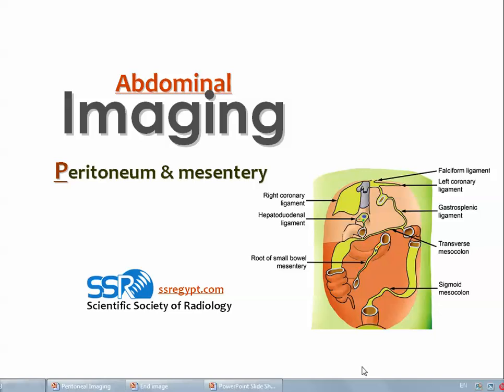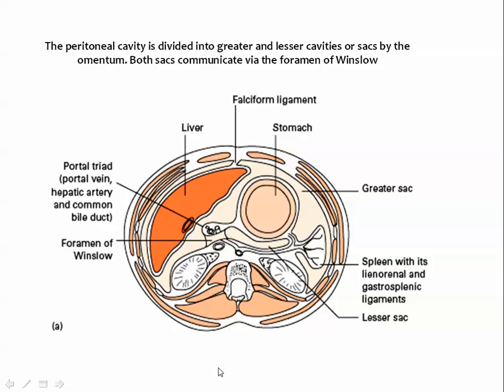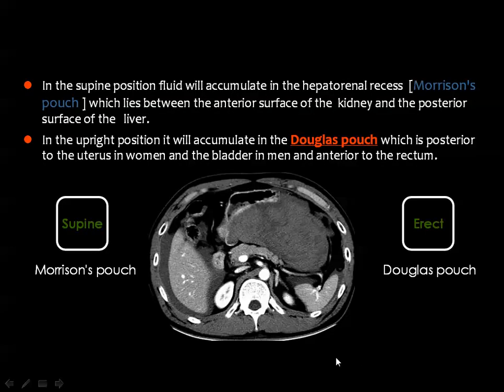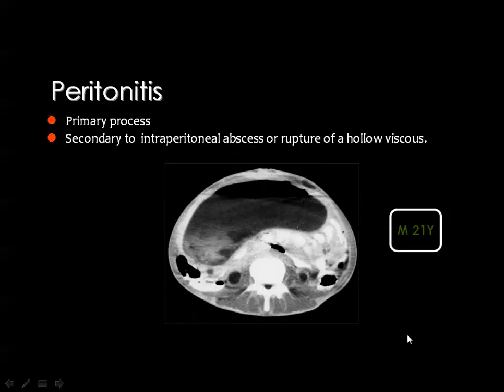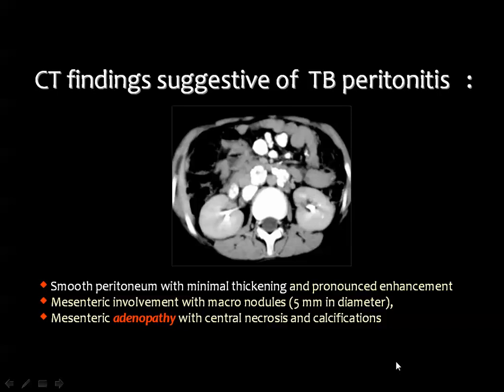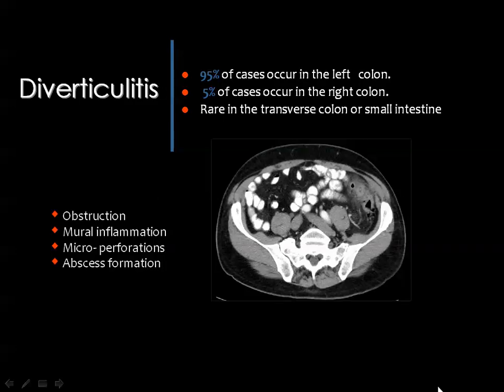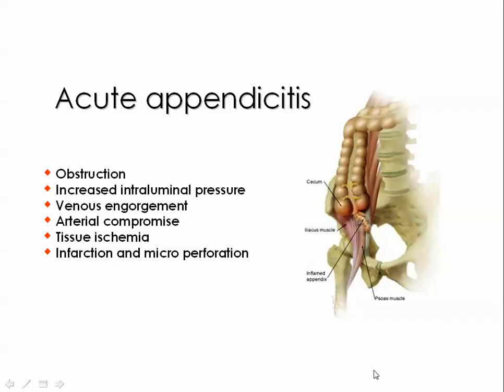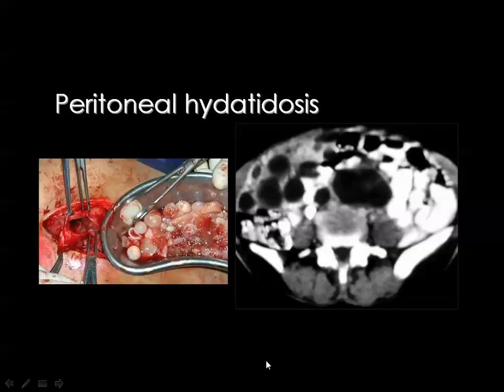Peritoneal imaging (DRE) Prof. Mamdouh Mahfouz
peritoneal imaging
DRE series